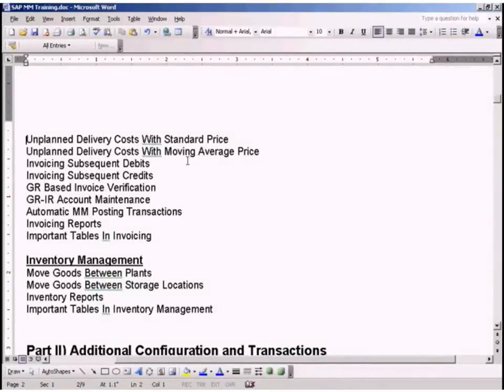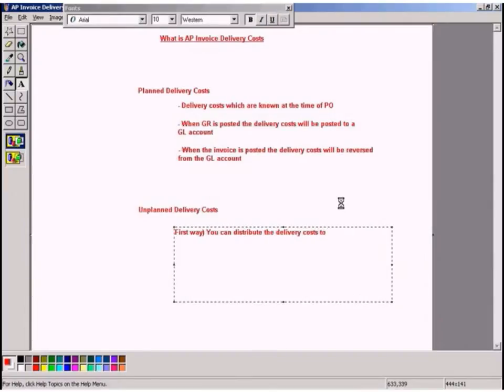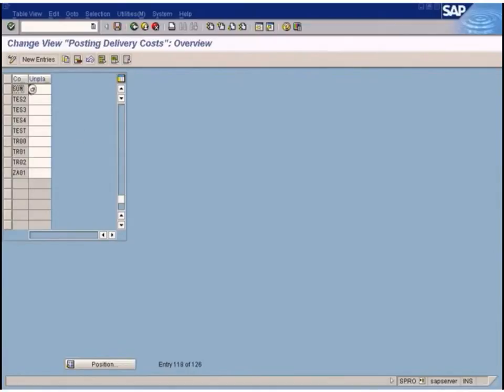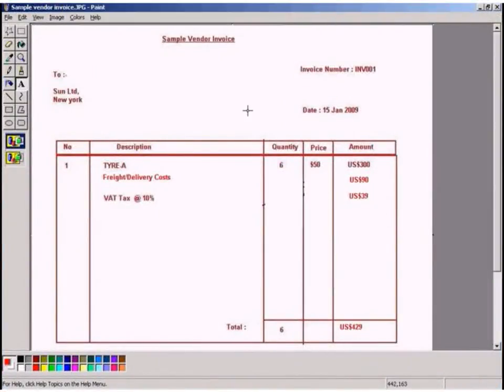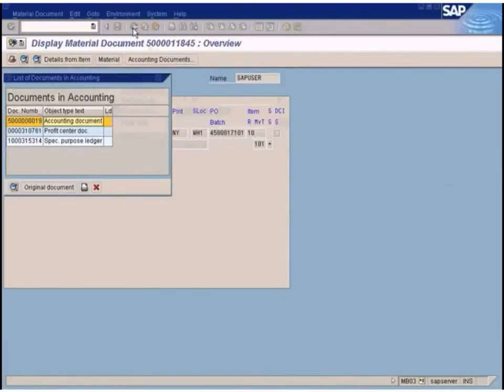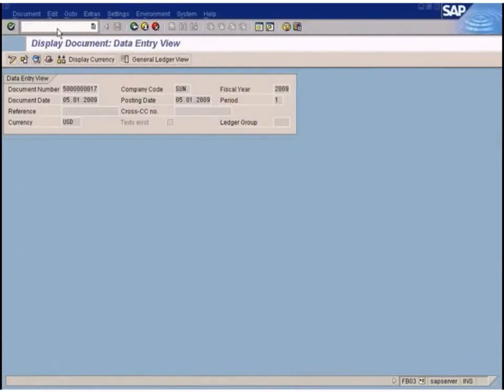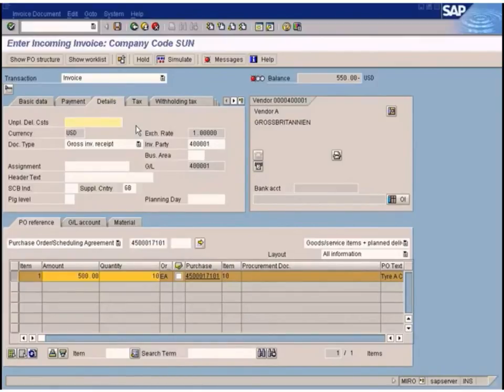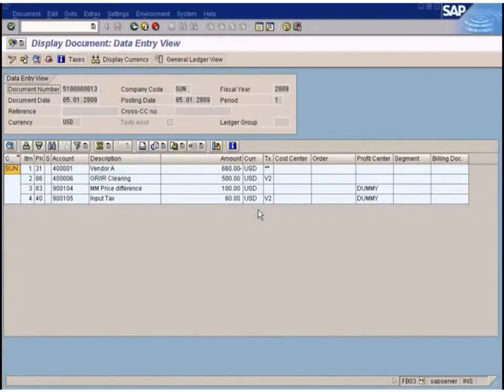SAP Unplanned Delivery Costs With Standard Price